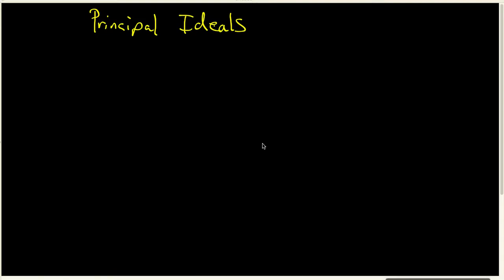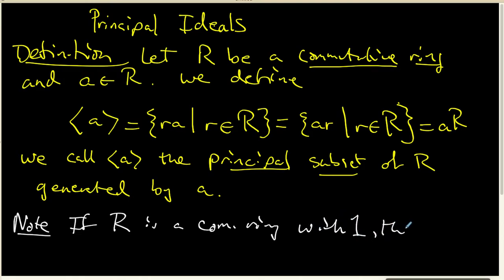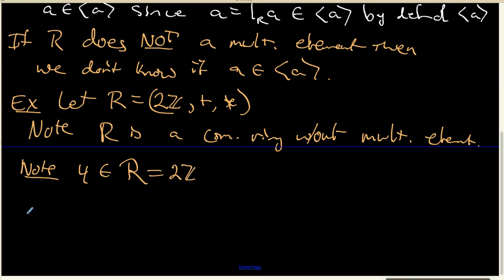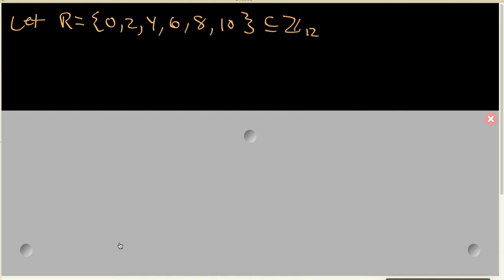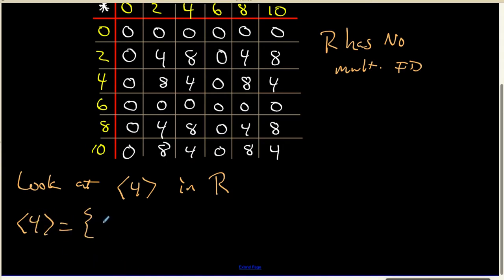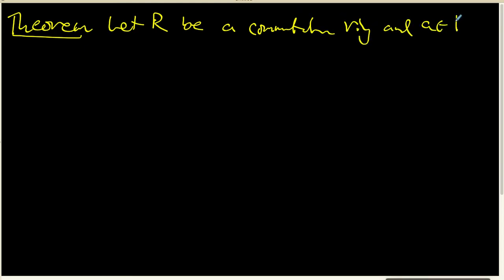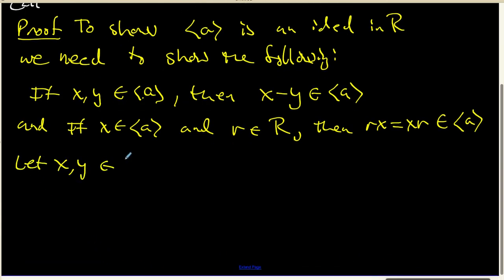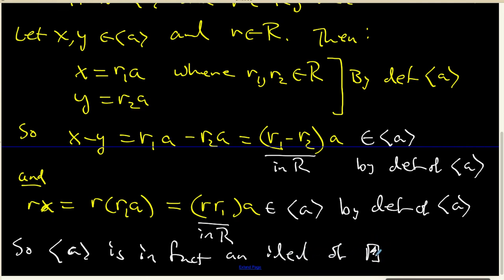68 Principal Ideals: Definition and Examples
Definition of principal ideal and some examples